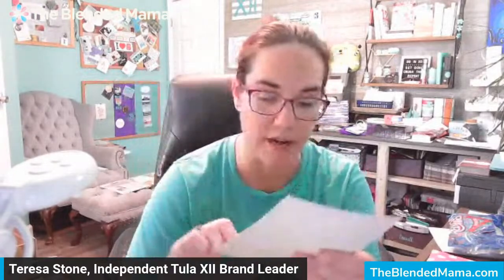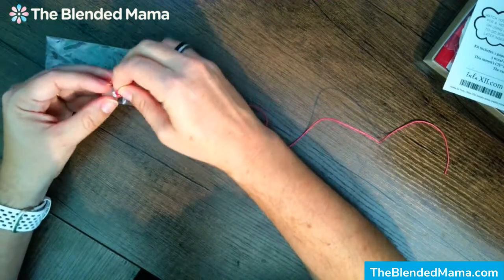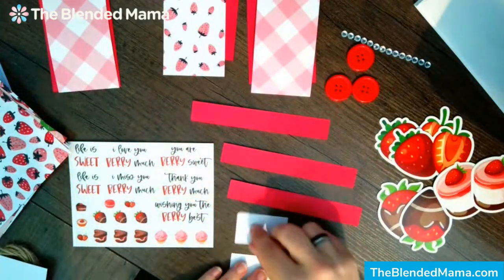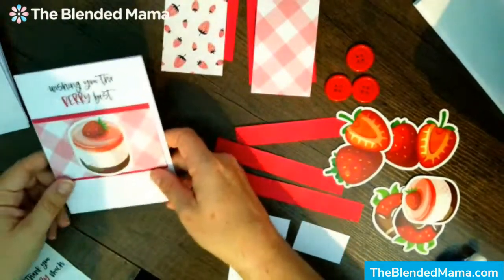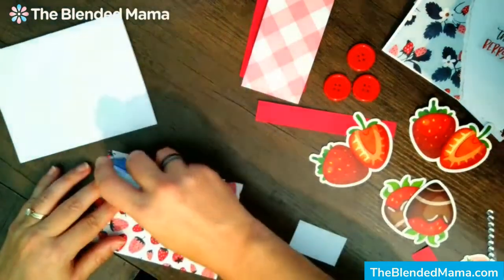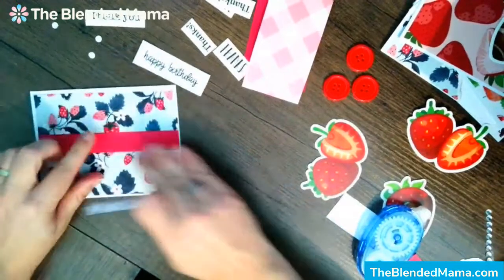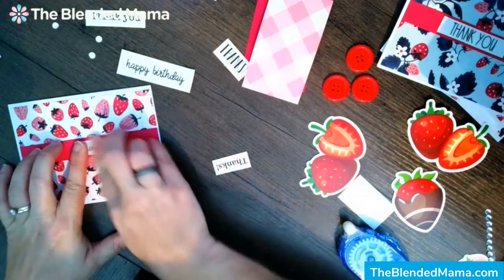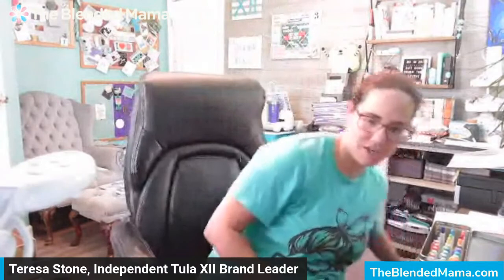Create With Me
I was gonna do my normal PlanWithMe today, but oof! It's been an afternoon in my house (I mean, we just asked the kids to clean up their rooms...) so I'm going to decompress with a little crafting instead.

You can grab your organizer and work on your plans for the week, or feel free to grab up your favorite card kit and come craft along with me!